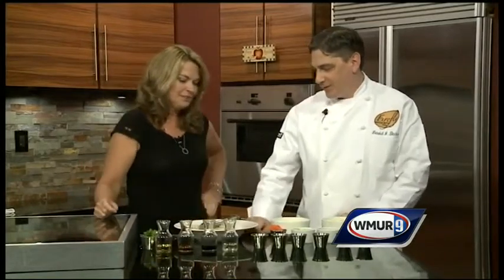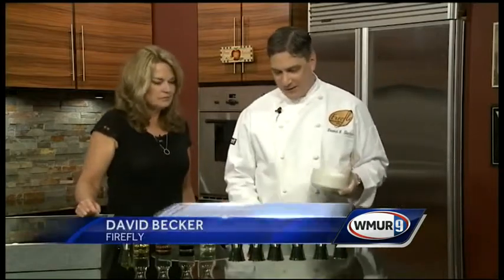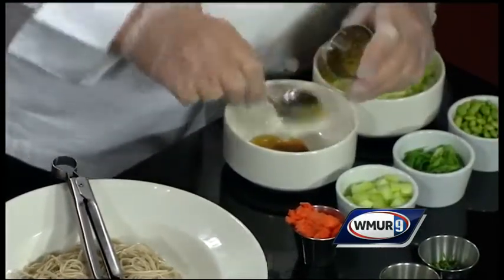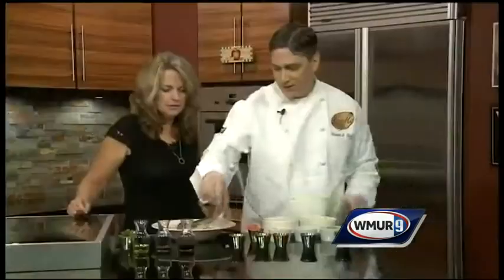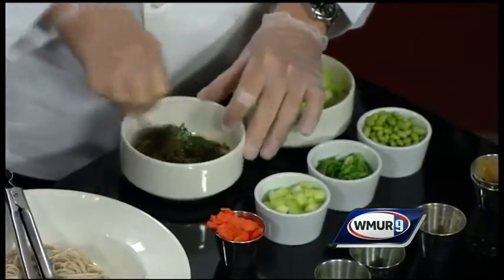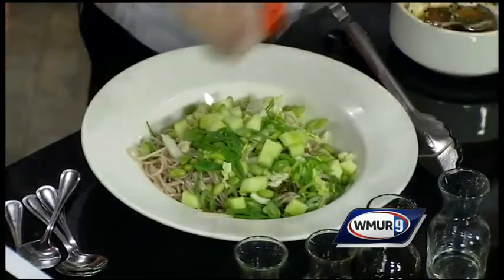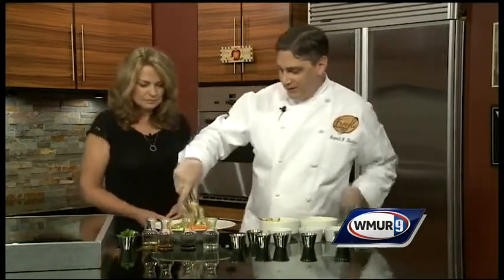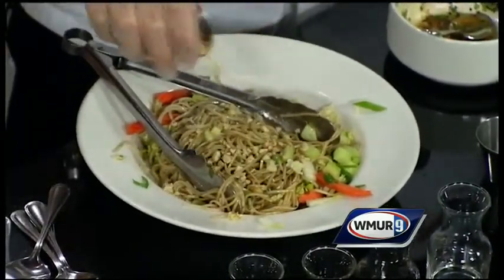Soba Noodle Salad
Firefly's David Becker fixes up a Soba Noodle Salad with WMUR's Amy Coveno.